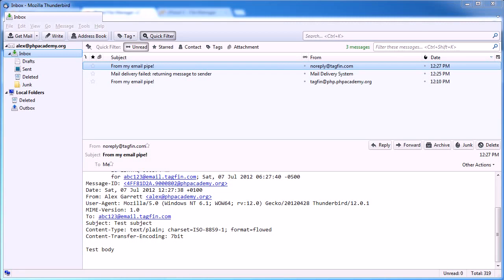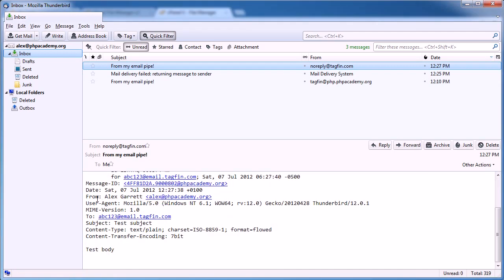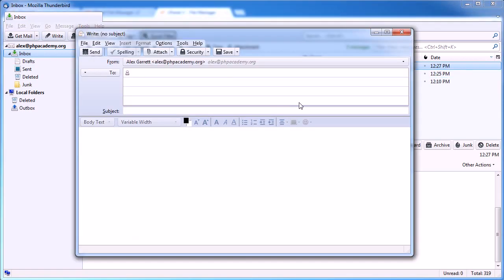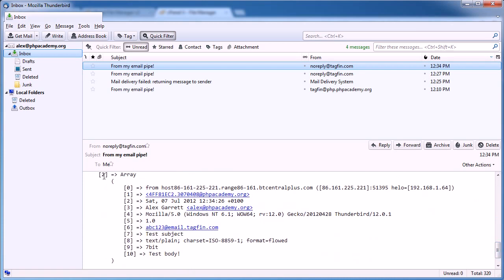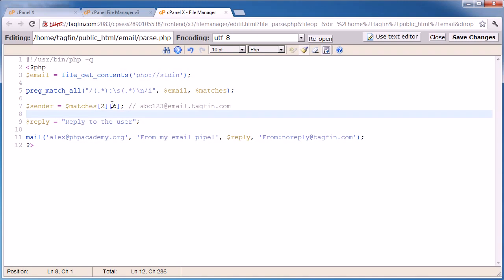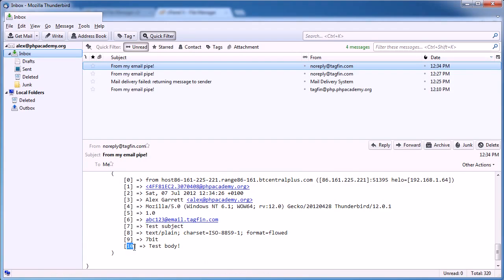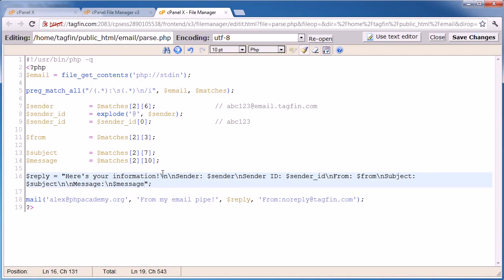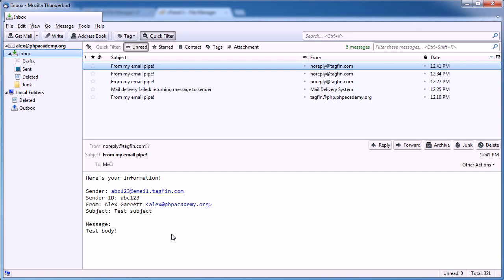PHP Email-Piping 145 Part 3